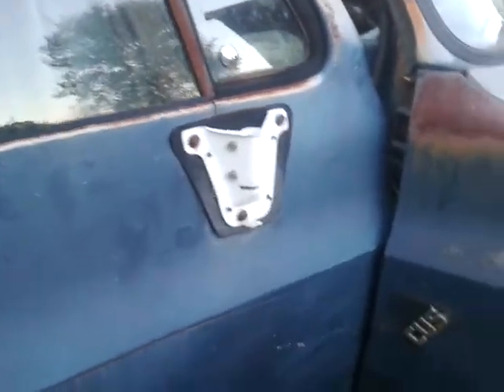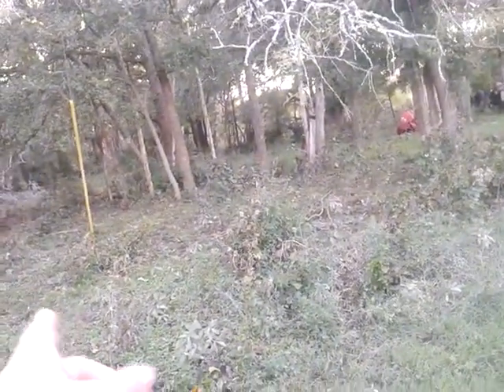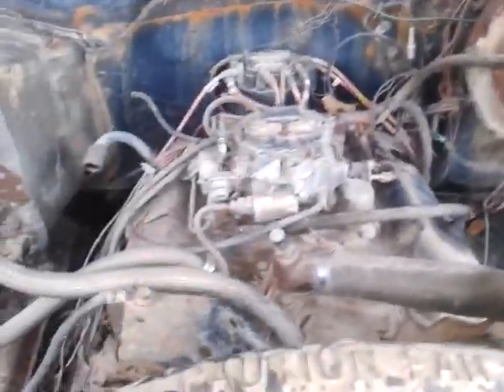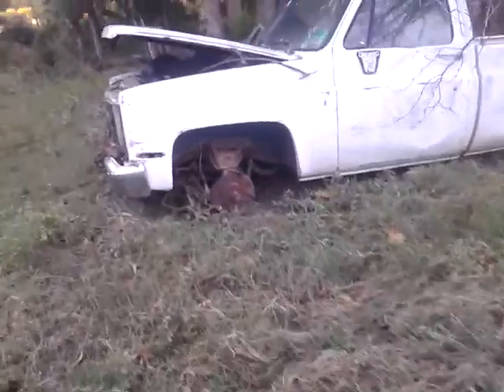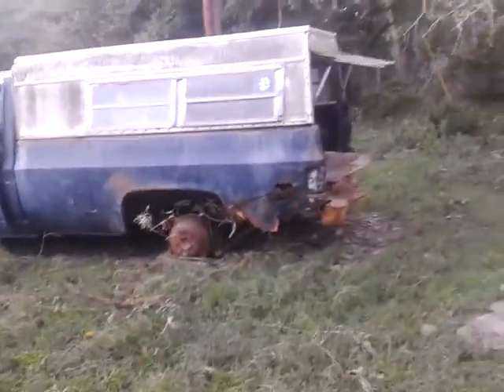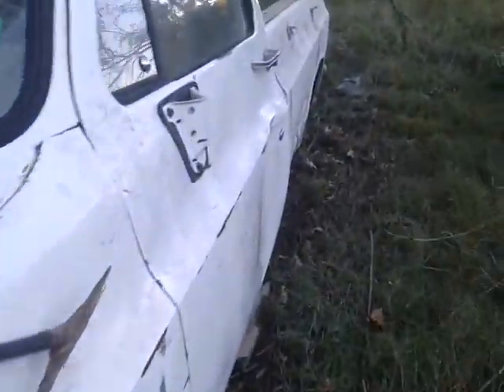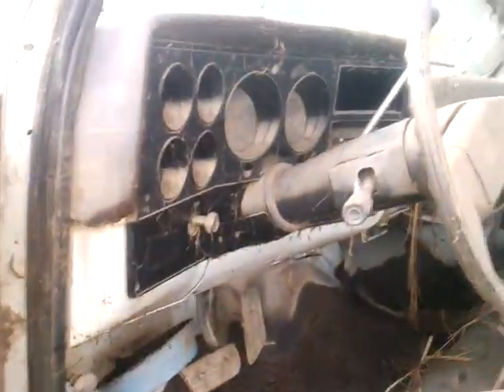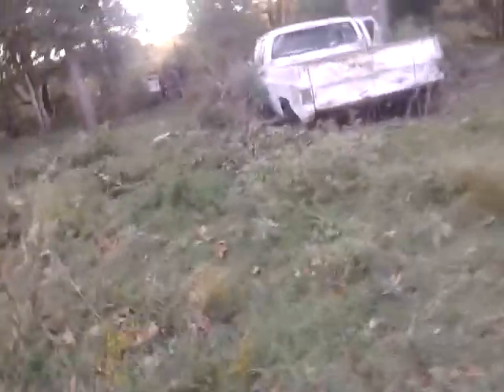What went down in the flood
Two custom deluxe Chevys and a GMC Sierra that almost got washed away in the Halloween flood.